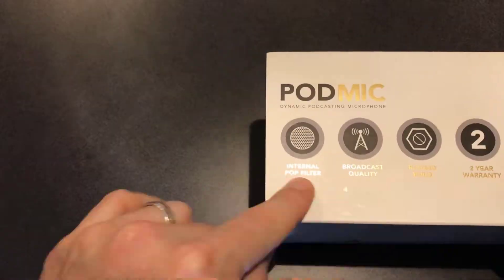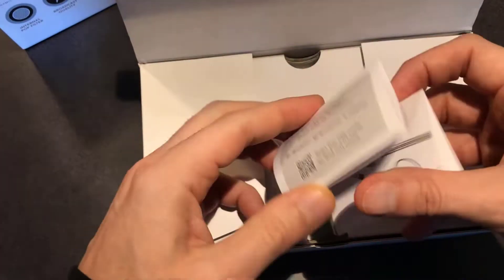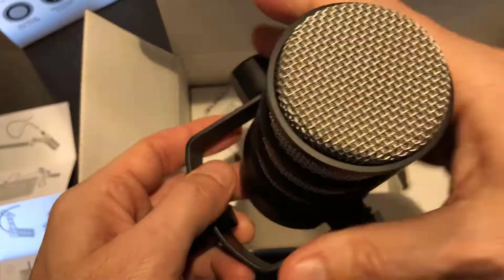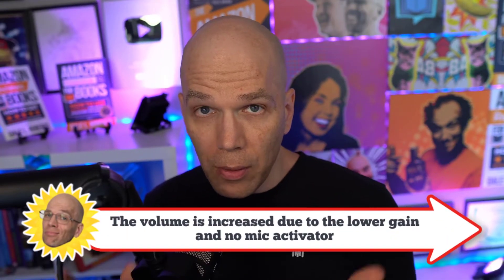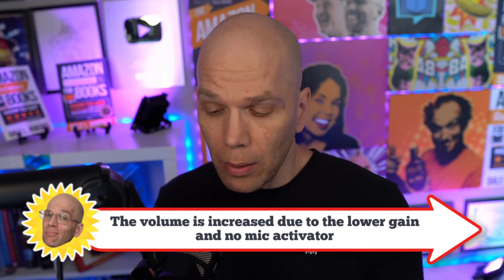Budget XLR Microphone For Streaming | Rode PodMic Review and Unboxing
Is the Rode PodMic the best budget XLR microphone for streaming? In this Rode PodMic review and unboxing video, we will give you a quick look at a budget microphone in the Rode line of microphones. We have been looking at many USB microphones in the past when it comes to budget mics so we had to throw an XLR microphone into the mix. Why not pick a brand we had tested before and loved, Rode.

Rode Podmic